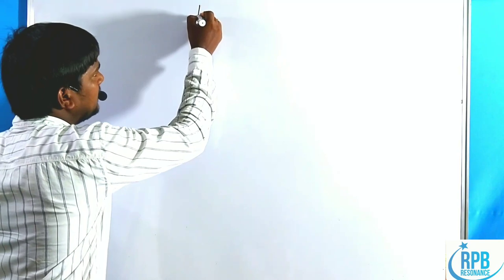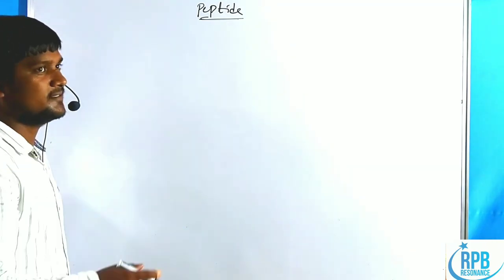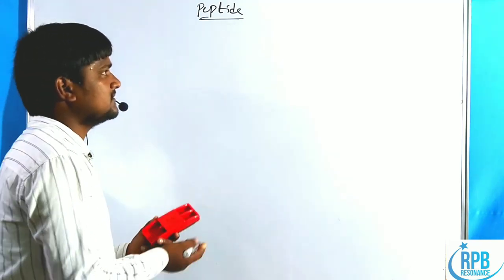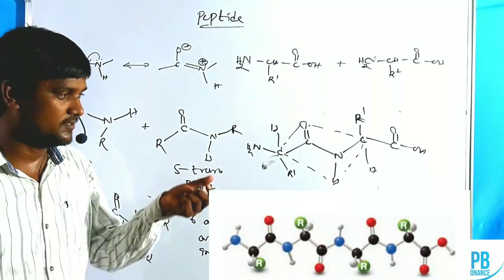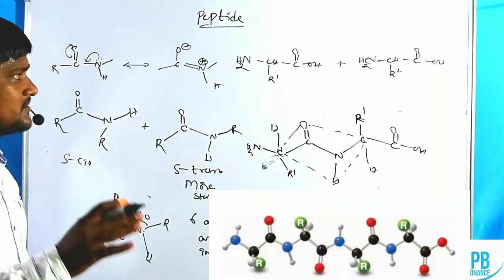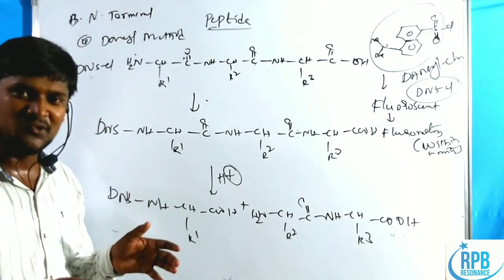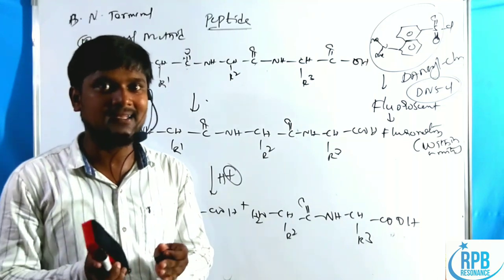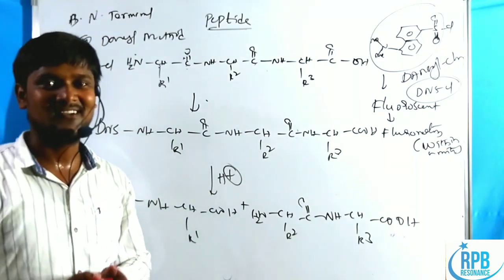Peptide Synthesis - Edmons,Sangers,Dansyl, Carboxypeptidase,Hydragenolysis,LiAlH4-Amino acid Part 7